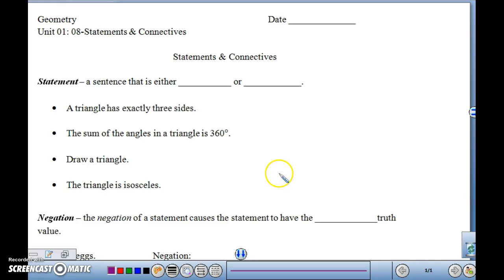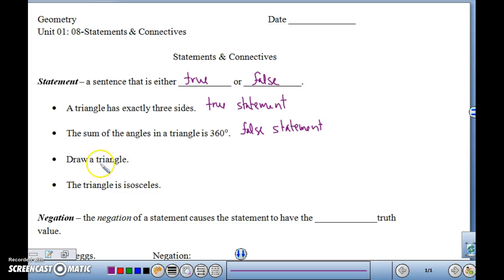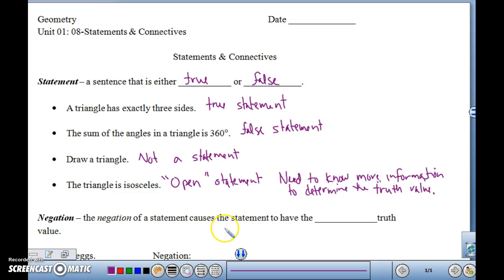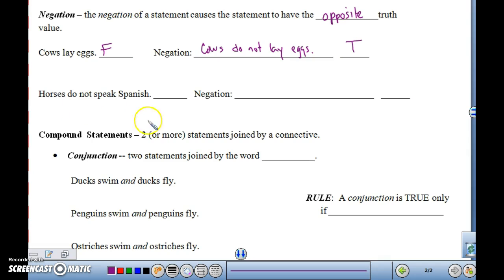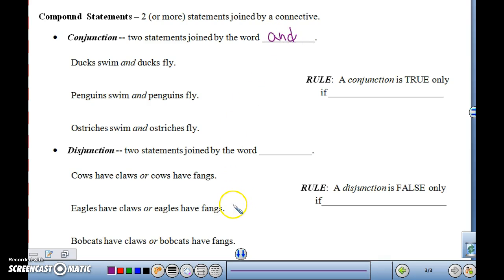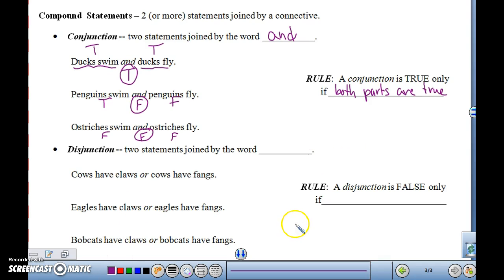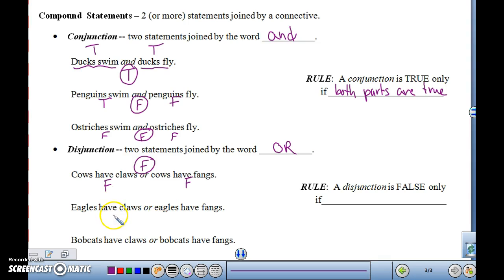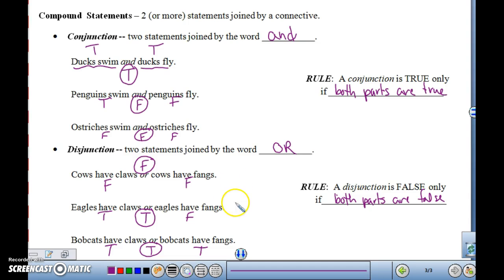Geometry Unit 01-08 Statements & Connectives